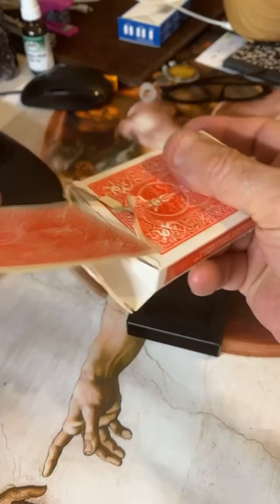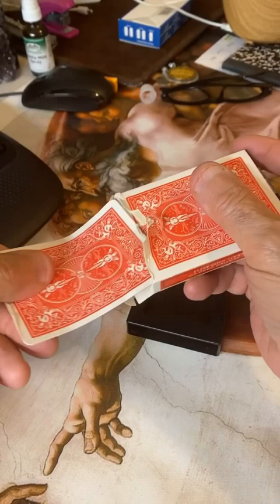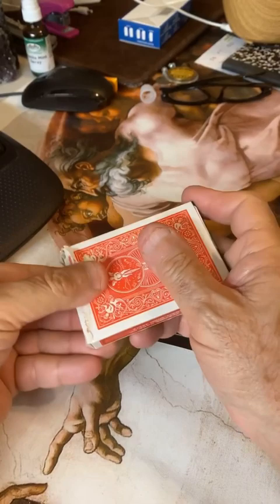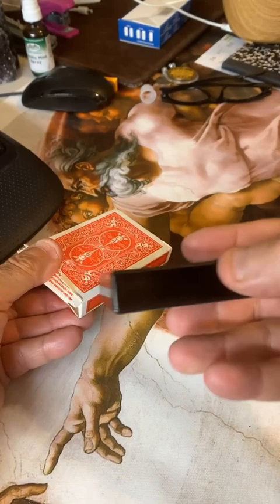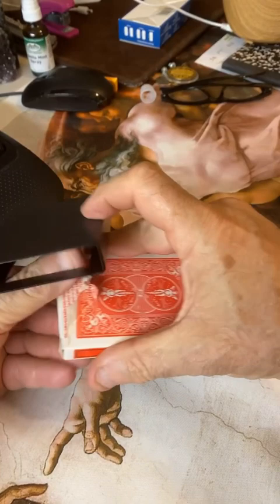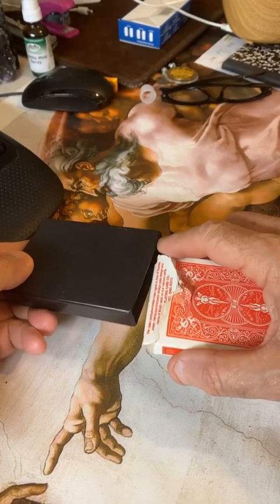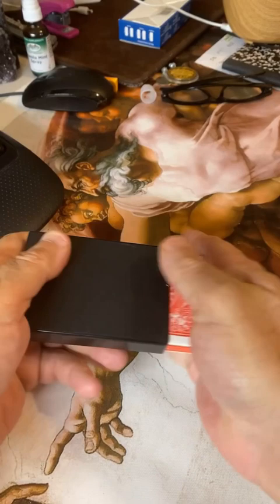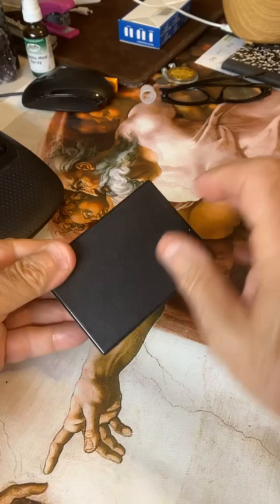Best magic trick in the world.